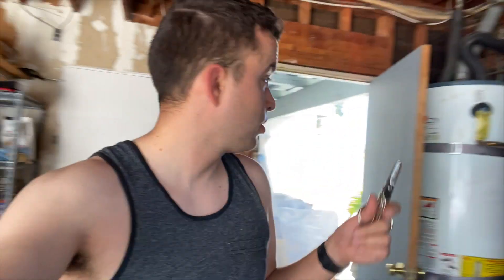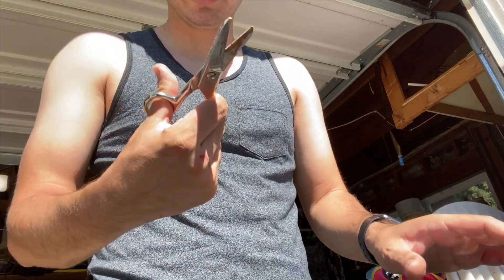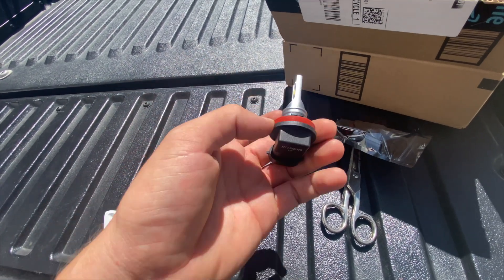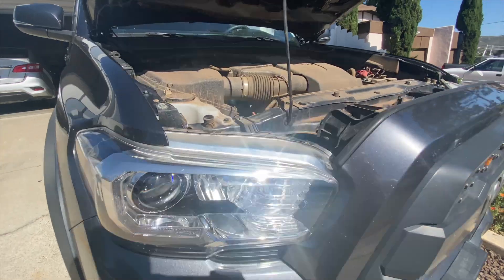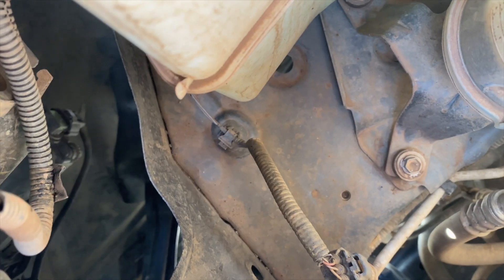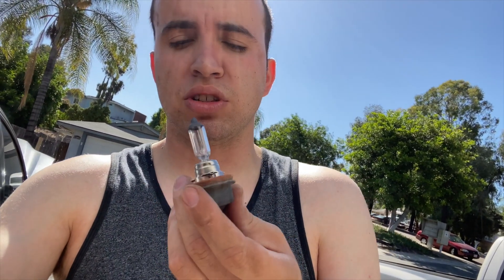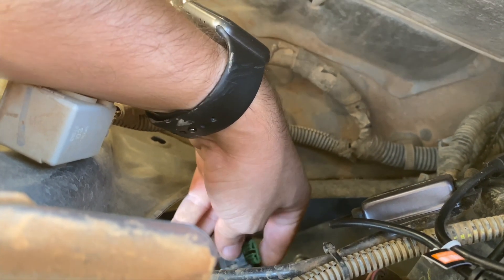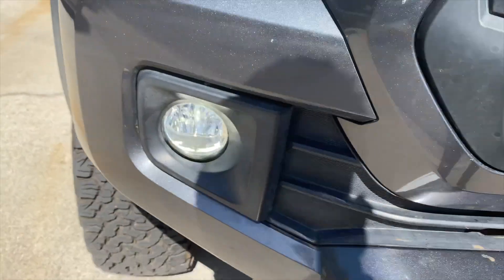Replacing Halogen Fog Lights On 3rd Gen Tacoma (LEDS)